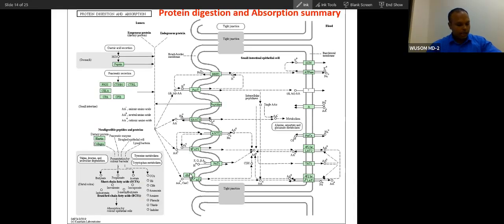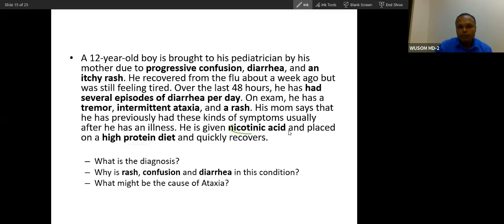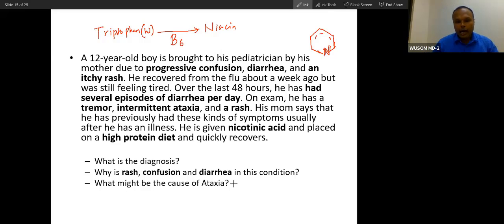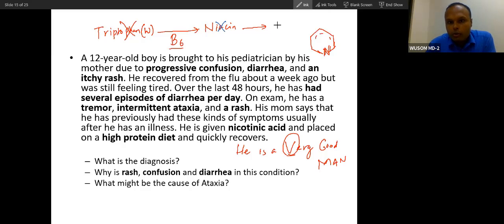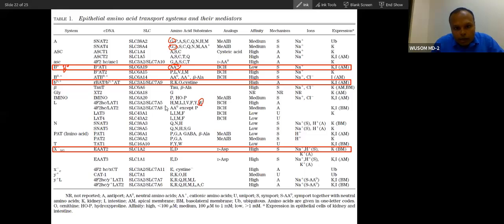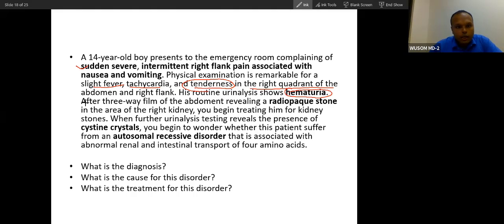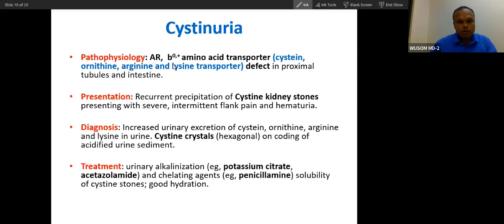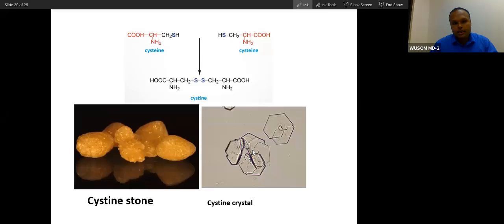Absorption of Amino acids, Hartnup disiase and Cystinuria USMLE Step1